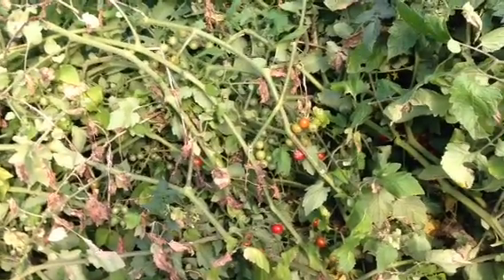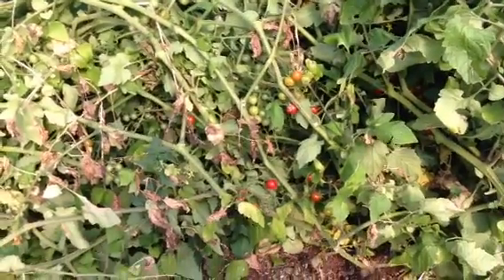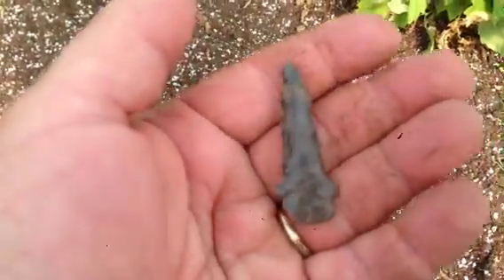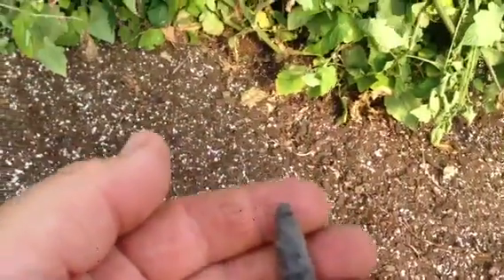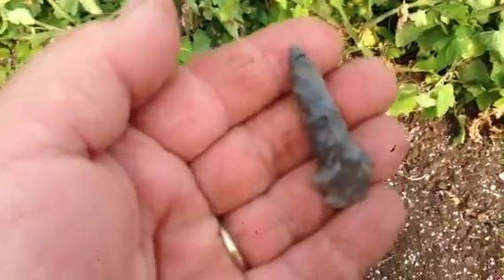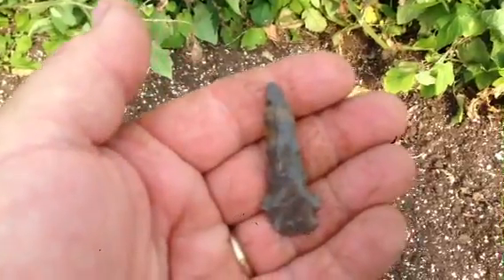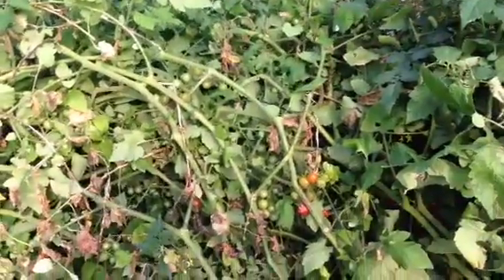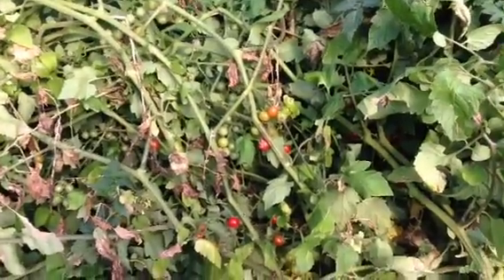Arrowheads and Tomatoes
Our crop walk yielded this nice arrowhead. These early tomatoes are delicious 🍅